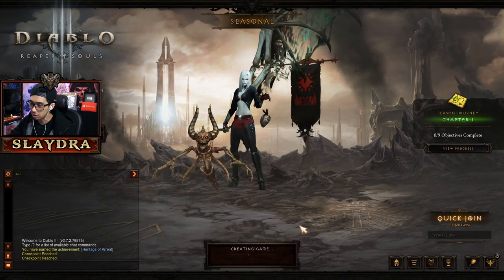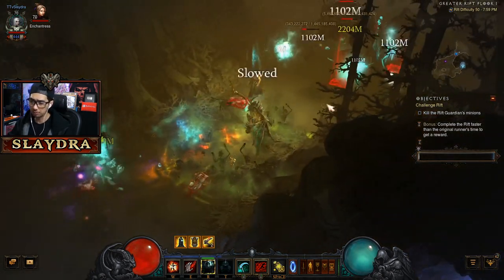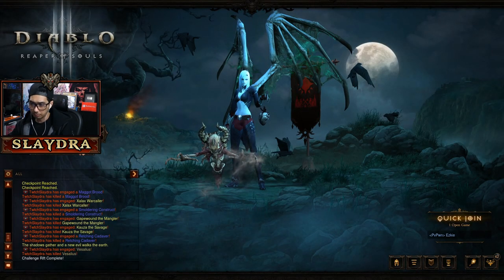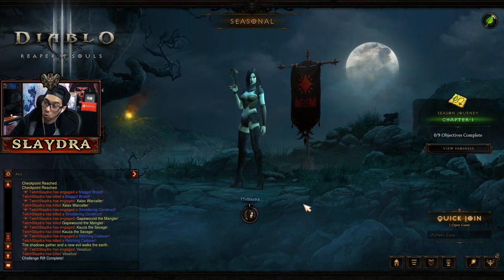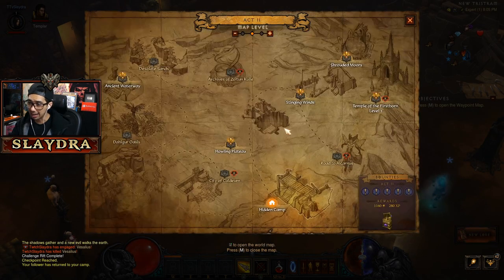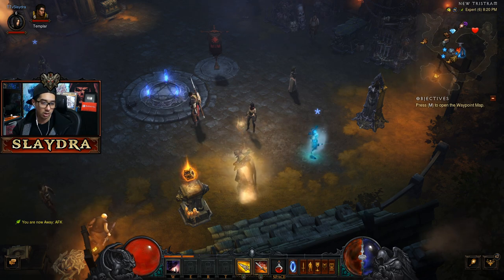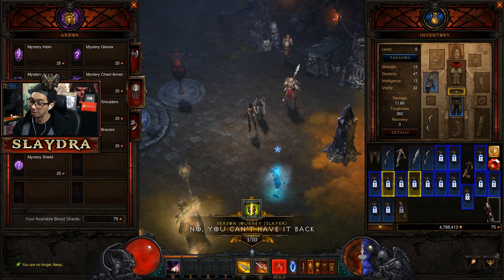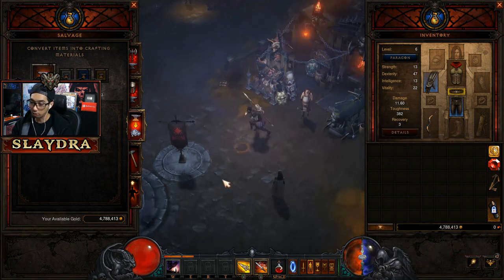Diablo 3 Season 25 Leveling Guide 1-70 D3 Soul Shards Season 25 Leveling guide Any Class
(Slaydra)
USA